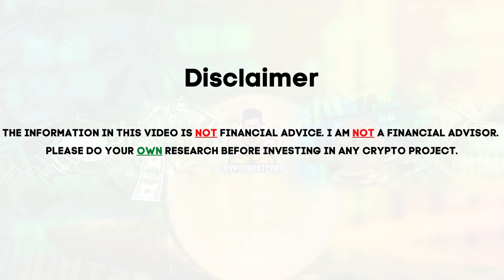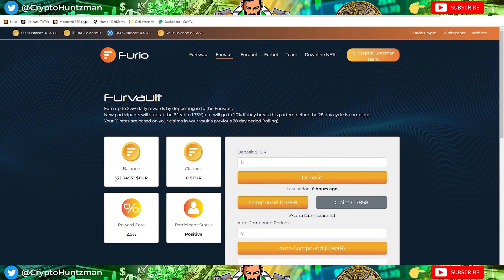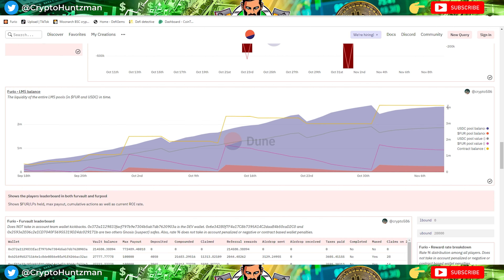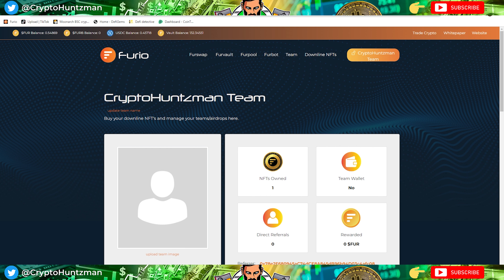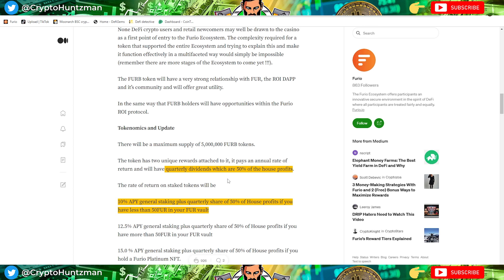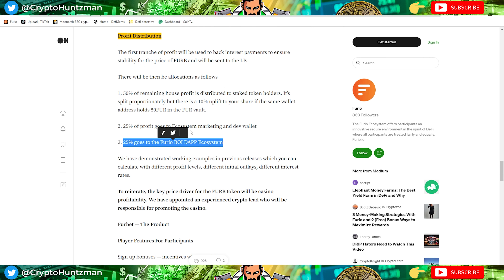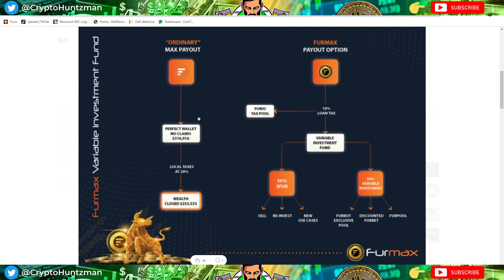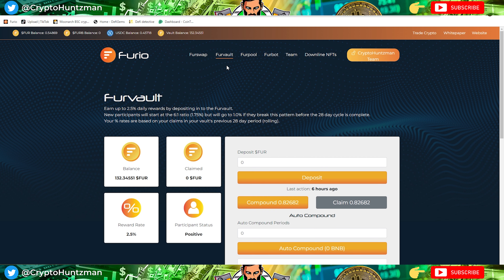- Furio - The Best Way to Automate a Passive Income Stream?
Are you looking for a way to automate your passive income stream?

Introducing Furio! This revolutionary new platform allows you to automatically compound your gains with little effort on your part. Learn more about how Furio can help you build long-term passive income stream.

💰 OTHER PASSIVE INCOME PROJECTS 💰

00:00 Introduction
02:07 Furio Holdings
02:38 Daily Rewards
03:29 Dune
05:16 Join my Team and earn
07:00 Furbot Returns
08:57 Furbet
11:44 Furio Finance
13:42 Furmax
15:14 Benefits of Joining my team